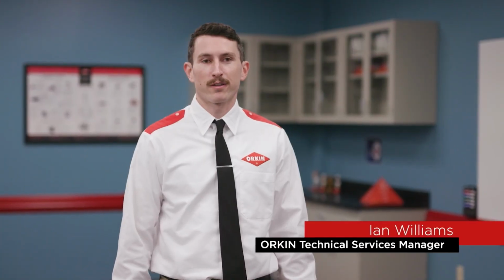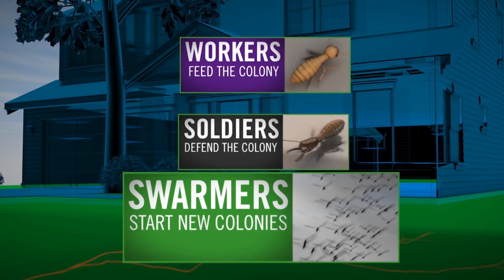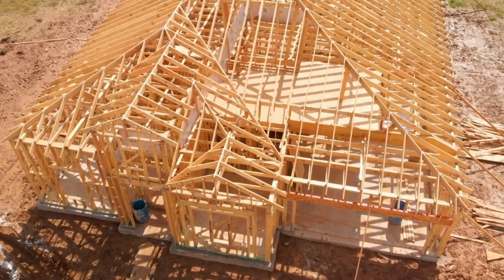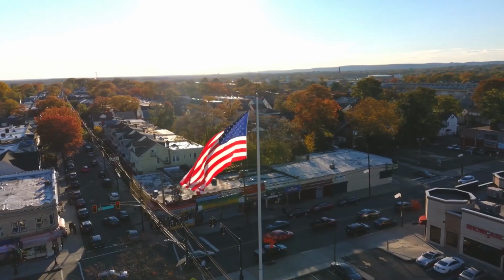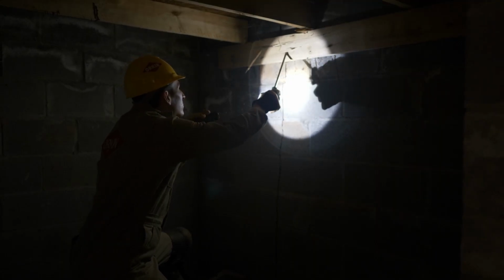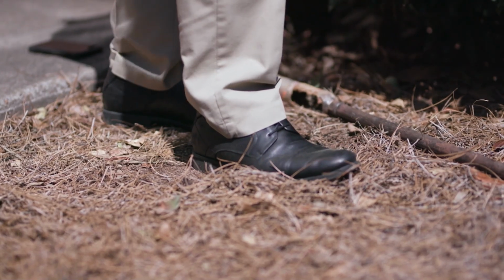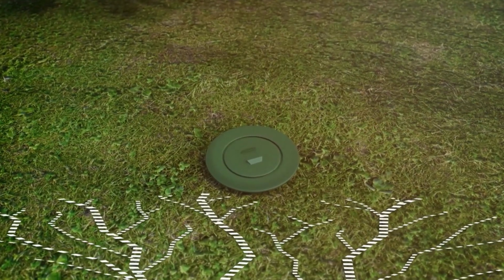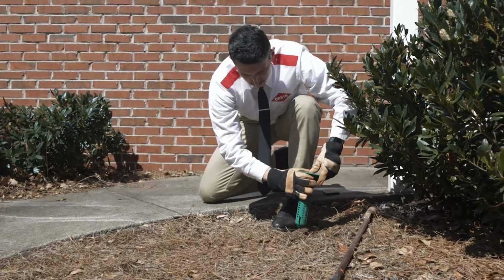How to Protect Your Home From Termites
Your home is one of your greatest investments — but unfortunately, termites only see it as a free meal. According to the National Pest Management Association, termite damage costs U.S. homeowners $5 billion each year. That’s a lot of damage!

Today, Designing Spaces is visiting pest control experts who will give us some tips on how to prevent or get rid of these pesky bugs.

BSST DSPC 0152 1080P